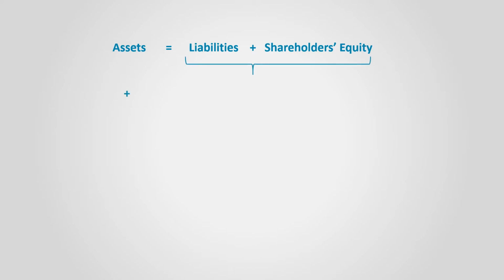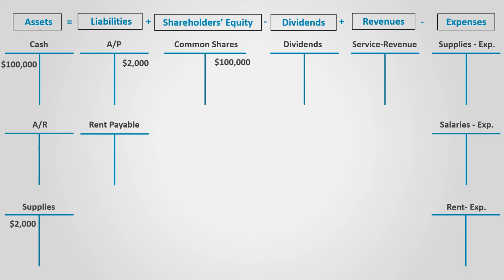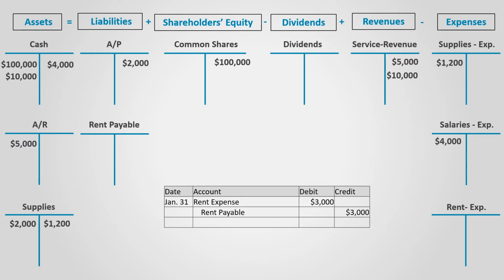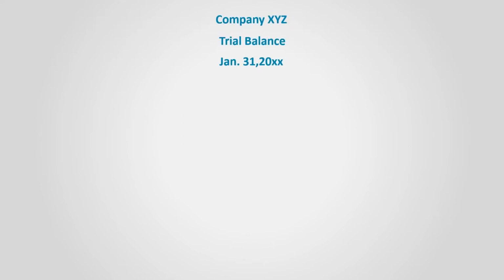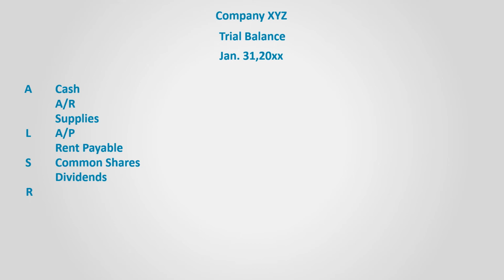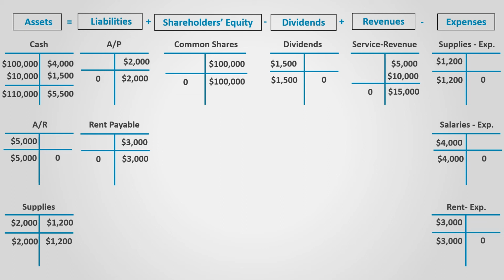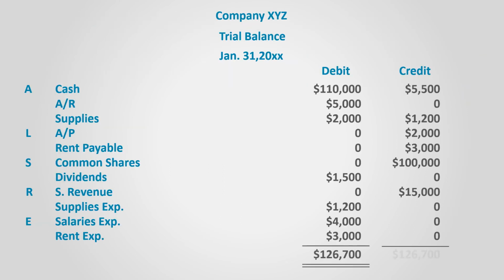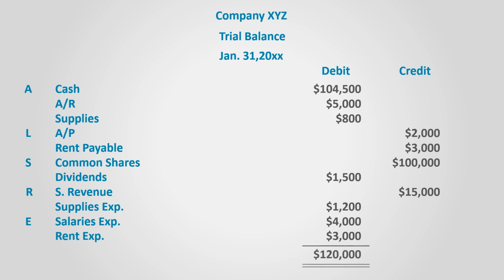Trial Balance (Financial Accounting)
This video illustrates how to prepare a Trial Balance